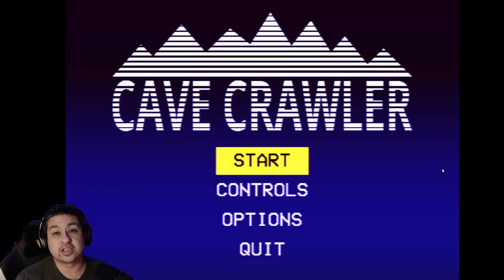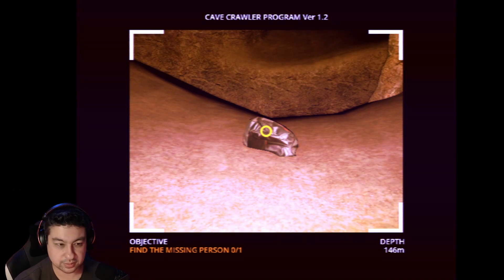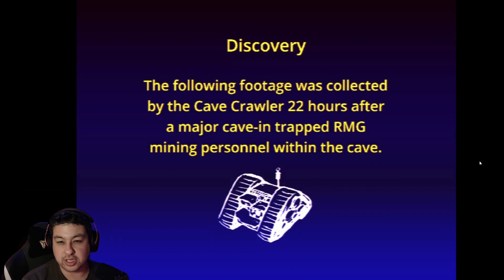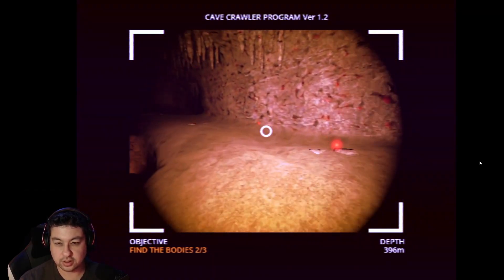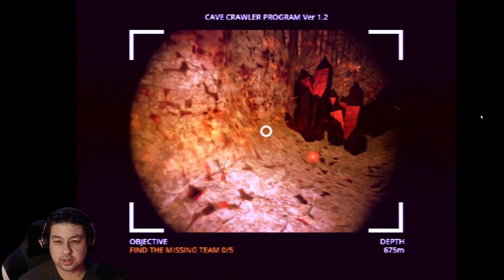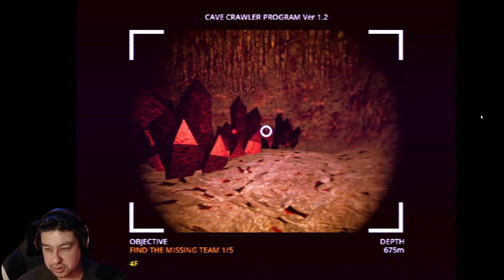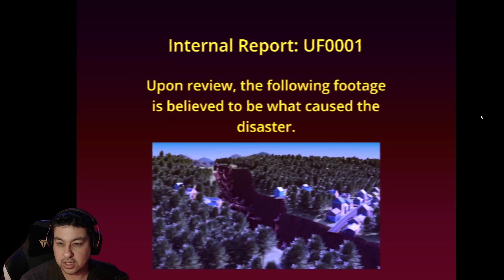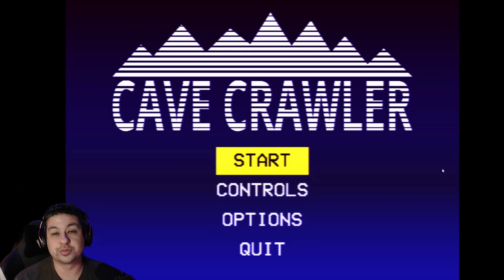We Explored the Mysteries of This ABANDONED MINE - Cave Crawler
This abandoned mine got more and more cursed the deeper we dug. Come check out Cave Crawler.